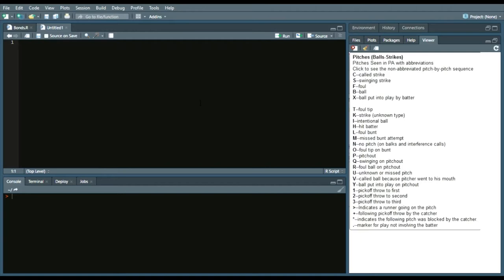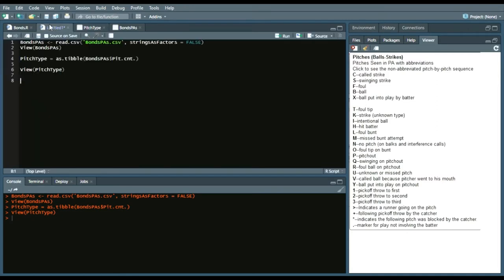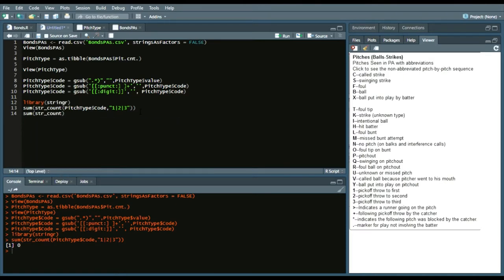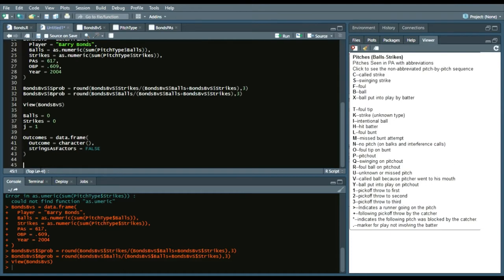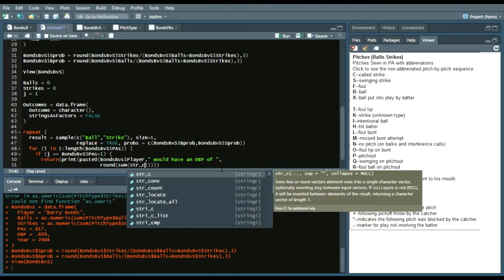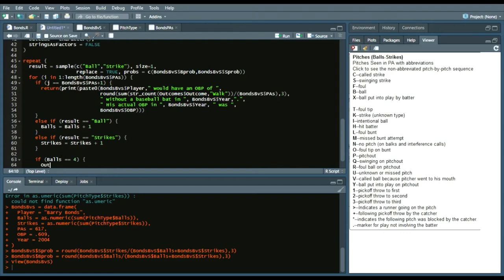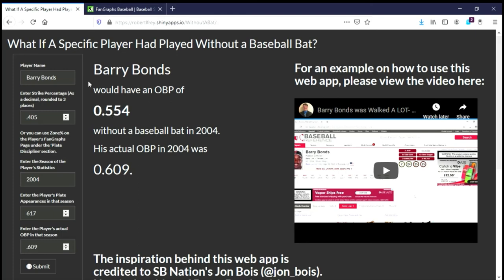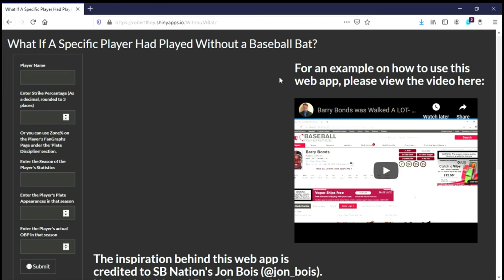What if [Insert Player Here] had played without a baseball bat?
Inspired by SB Nation's Jon Bois, I created a web app that allows you to see what if a given player had played without a baseball bat?

Within the video, I show you how to compute probabilities and create a model that attains a player's OBP without a bat. The code is also useful for projecting future data of hitters.